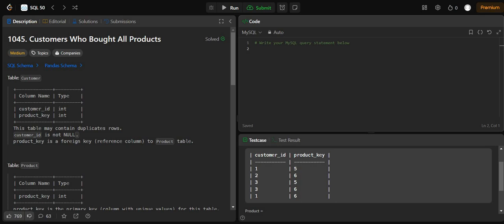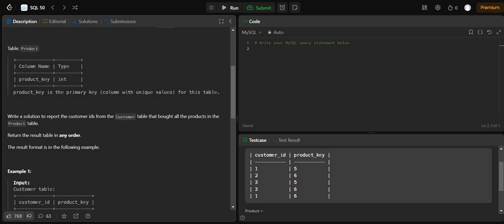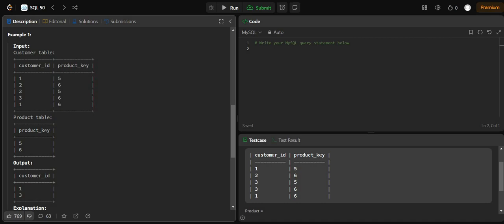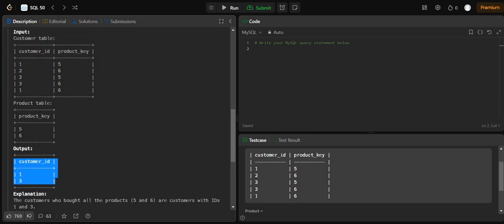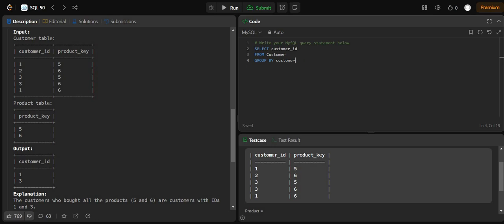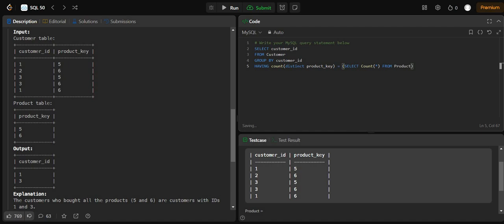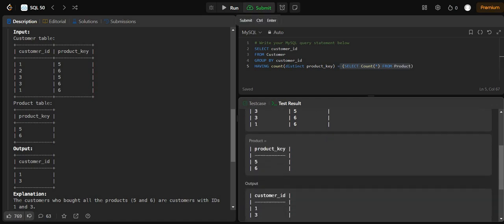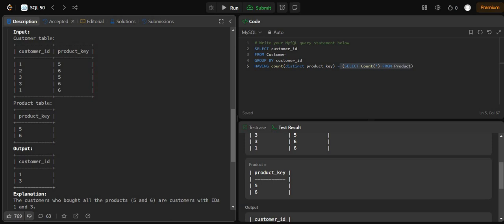1045. Customers Who Bought All Products | sql 50 | LeetCode | Easy Explaination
🔥 Mastering SQL: Solving LeetCode's "Customers Who Bought All Products" Challenge 🔥

Welcome to another deep dive into SQL mastery! In this comprehensive video, we're tackling LeetCode's medium-level SQL challenge: "Customers Who Bought All Products". This problem is a fantastic opportunity to sharpen your database querying skills and prepare for technical interviews in the data field.

📊 Problem Breakdown:
We're working with two tables: Customer and Product. Our task is to identify customers who have purchased every single product available. Sounds simple? The devil is in the details! This problem tests your ability to:

1. Handle multiple tables
2. Use GROUP BY clauses effectively
3. Implement subqueries
4. Understand the crucial difference between WHERE and HAVING clauses

🧠 Key Concepts Covered:
✅ Advanced GROUP BY usage
✅ Mastering the HAVING clause
✅ Subquery implementation
✅ Efficient use of COUNT and DISTINCT
✅ Understanding table relationships

🚀 Step-by-Step Solution:
We'll walk you through each step of the solution, explaining the logic behind every line of code. You'll learn why we choose certain SQL constructs over others, and how to optimize your query for better performance.

💡 Highlight: WHERE vs. HAVING
One of the key learnings from this problem is understanding when to use WHERE and when to use HAVING. We'll deep dive into:
- The fundamental difference between these clauses
- Why HAVING is crucial for this particular problem

🔍 Real-world Applications:
This problem isn't just about passing a coding interview. We'll discuss how this type of query is used in real-world scenarios, such as:
- Customer behavior analysis in e-commerce
- Product penetration studies in market research
- Identifying top-tier customers for loyalty programs

🎓 Beyond the Solution:
We don't just stop at solving the problem. We'll explore:
- Alternative approaches and their trade-offs
- How to handle larger datasets efficiently
- Tips for optimizing similar queries in production environments

🏆 Interview Success Strategies:
Prepare to impress your interviewers! We'll share:
- How to approach similar problems in a timed environment
- Key points to communicate during your solution explanation
- Common follow-up questions and how to answer them

📈 Skill Progression:
This video is perfect for:
- SQL beginners looking to level up
- Experienced developers preparing for interviews
- Data analysts wanting to optimize their queries
- Anyone interested in mastering database interactions

By the end of this video, you'll have a solid understanding of advanced SQL concepts, practical problem-solving strategies, and the confidence to tackle similar challenges in your coding interviews or daily work.

🚀 Ready to level up your SQL game and ace your next interview? 🚀

Drop your questions and alternative solutions in the comments below – let's learn together!